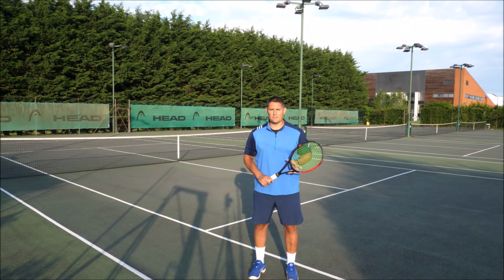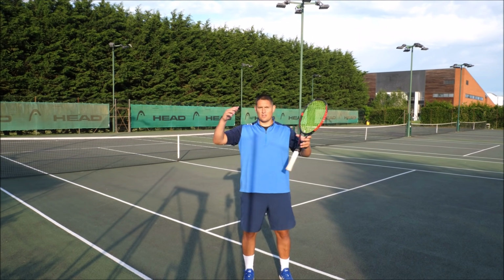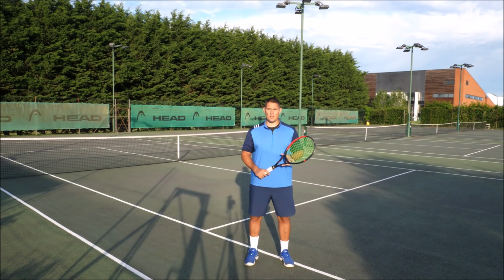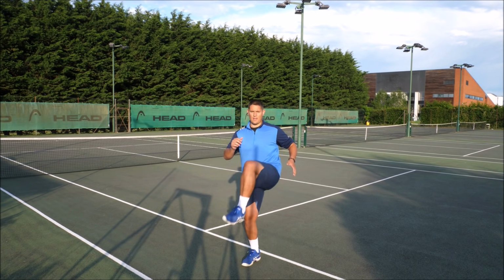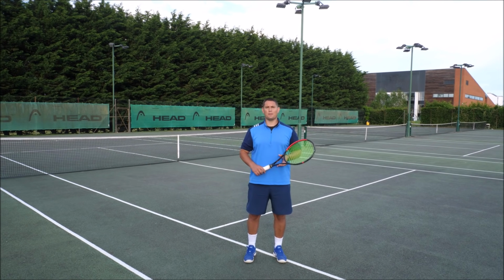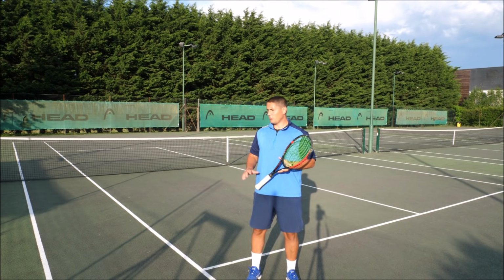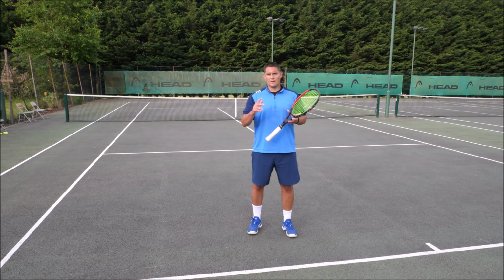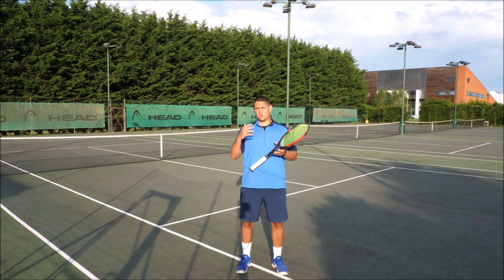Perfect Tennis Warm Up - Do This Routine Before Practice and Matches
A very important aspect before playing tennis, both practice sessions and matches, is to warm up properly. A good warm-up will help you prepare your body to perform at its best but also greatly reduce the risk of injury.
Too often, tennis players will stroll on the tennis court and start hitting balls with no warm-up, they'll then end up wasting time trying to get warm but this is also when a lot of injuries occur.
Cold muscles, tendons, and joints are much easier to injure compared to warm ones. Don't make the mistake of stepping out on the court and sprinting for a wide ball, only to pull a hamstring and be out of action for weeks, if not months.

The key goals of a tennis warm-up are:
1. To raise the body temperature.
2. To get the muscles, tendons, and ligaments warm and ready to use.
3. To raise your heart rate.
4. To help you prepare mentally.
5. To prepare the body for high impact moves.
6. To reduce the risk of injury.

The perfect tennis warm-up will raise your body temperature.
As your temperature increases, oxygen becomes more available to your muscles, allowing them to fire, contract, and relax more easily.
You'll be able to perform more strenuous motions with ease.

How To Warm Up In Tennis
Start off your warm-up by jogging from one side of the court to the other.
Once you reach the other side, stay facing the same direction, and come back with backpedaling steps.
Now face the net and do side shuffle steps to the other side of the court and return. Always face the net so you do the drill in both directions, to your left, and to your right.
Now do crossover steps with the left foot in front, and return using cross behind steps with the right leg going behind.
Next, you'll use cross behind steps with your left leg going back and behind and then return using crossover steps with the right leg in front.
For the next drill, alternate between crossover and cross behind steps.
Now, do high knees all the way across the court, followed by bum kicks when returning.
Now roll the arms over by your side, when you get to the end, do the same going backward and change the direction of the rolls.
Hop and split - now do one split-step followed by a hop step.

Rotation and hip opening. Both of these drills are crucial for tennis players. Warming up the core muscles in the first drill and then opening up the hips and increasing the range of motion in the second.

Wrist and forearms - Warm up your forearm muscles by flexing and extending the wrists. Then use your tennis racket, holding the throat of the racket, pronate and supinate the forearm.

Footwork drills - start off with a simple drill for the split-step. Start with your feet together and go into a split-step, then return to the start base.
Next, we'll do a double split step with the same drill.
Fast feet alternating - one foot in front of the line and one behind it, swap positions as quickly as you can.

Shadow swings
Focus here on exhaling out when you swing. Use one open stance, followed by a neutral stance on the forehands and backhands.
Shadow volleys at shoulder height, waist height, and ankle height.

Video Timeline:
00:00 - Perfect Tennis Warm-Up Intro
00:16 - Tramline To Tramline Movement Drills
3:50 - Trunk Rotation, Opening The Hips, and Balance
5:22 - Forearm and Wrist Warm-Up Drills
6:13 - Footwork Drills
8:36 - Forehand and Backhand Shadow Swings